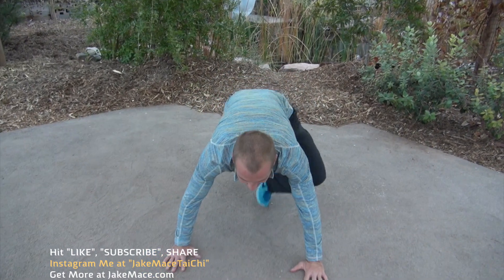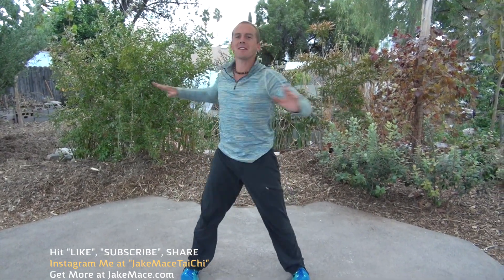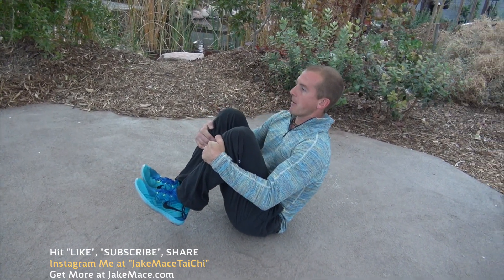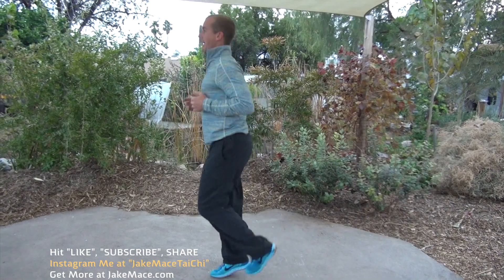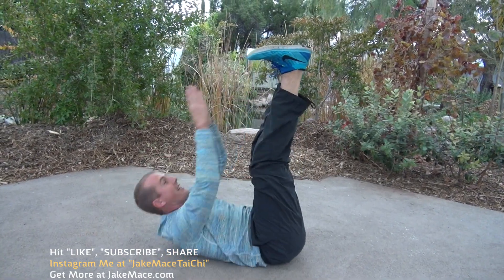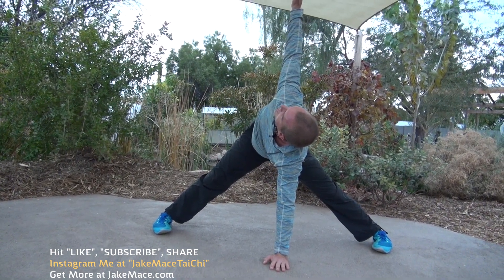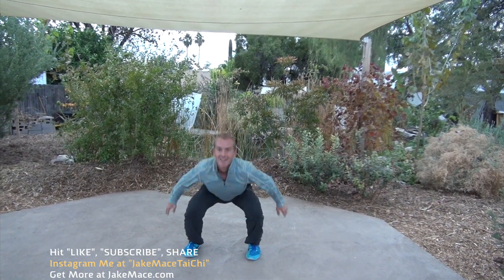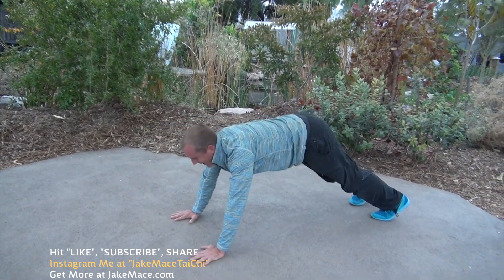28 Minute At Home Workout - 2016 New Years Fitness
28 Minute At Home Workout - 2016 New Years Fitness.  Enjoy 29 Minutes of Martial Arts Fitness and Conditioning from Chinese Kung Fu!  This is PART 2!

Please be safe and have fun!  This workout can be done at home and needs zero equipment!  Thanks!  Happy 2016!

Instagram Me at "JakeMaceTaiChi"

Check out My WEAPONS STORE for Kung Fu & Tai Chi Weapons (like Bo-Staff)

1.  Join Our Online Kung Fu & Tai Chi School for $5

3.

4.

5.

8.  Instagram at "JakeMaceTaiChi"

9.  Twitter at "KungFuUniverse"

10.